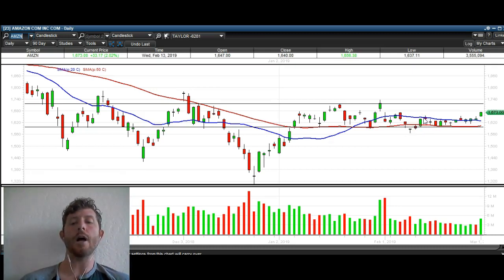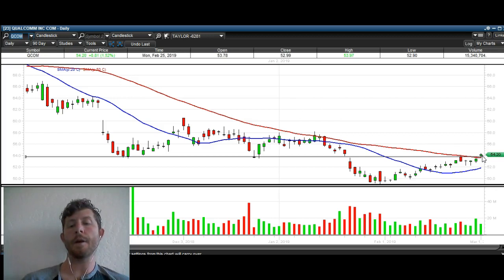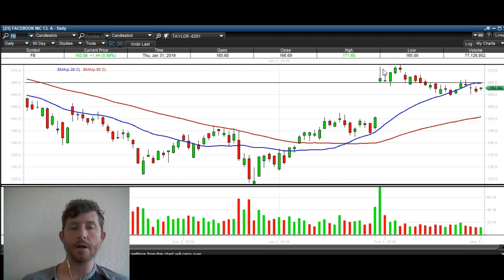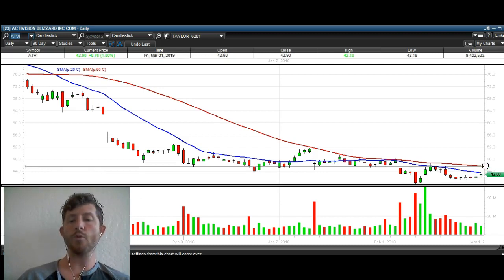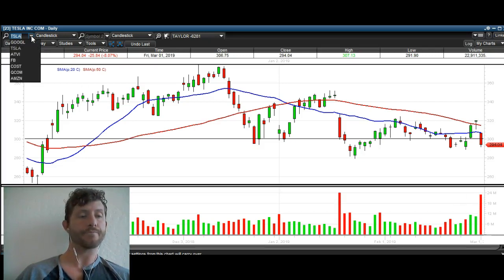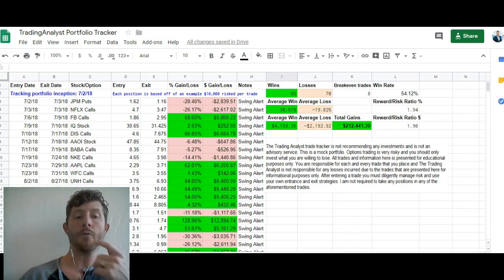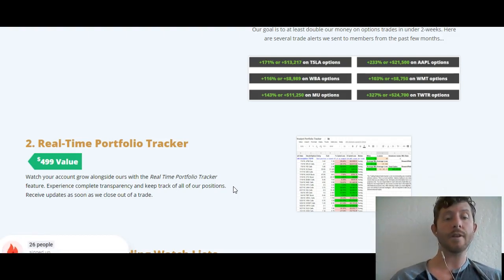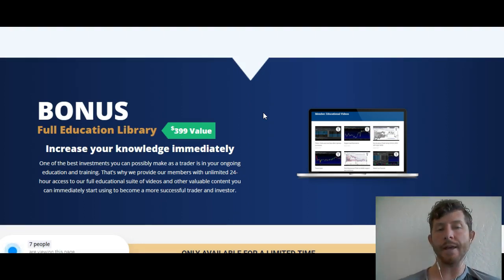How To Use Technical Analysis To Trade Options 2019 by thetr